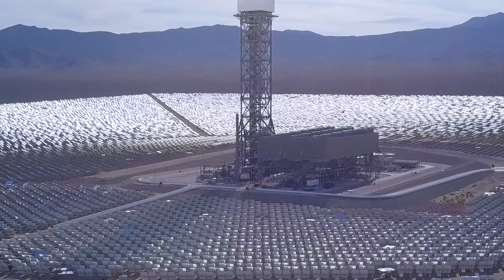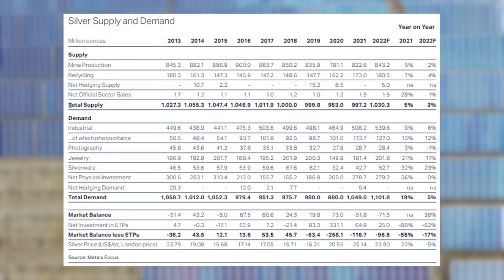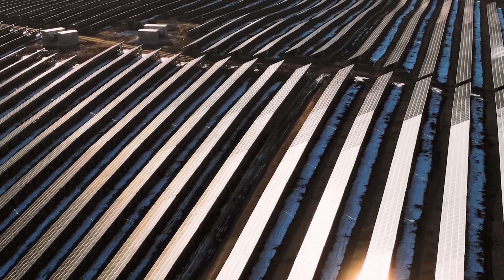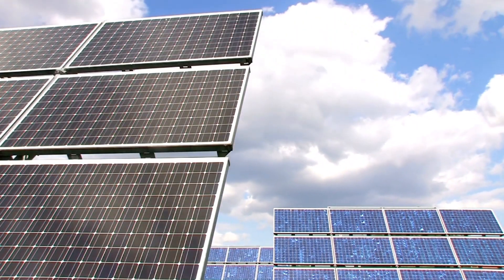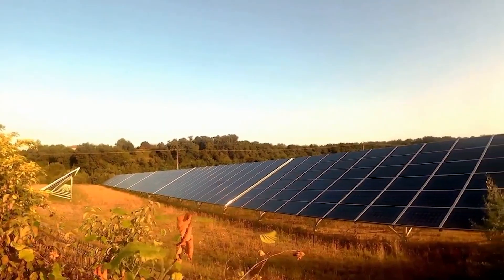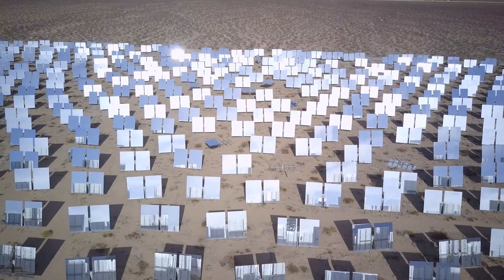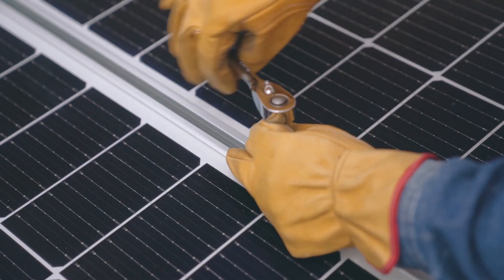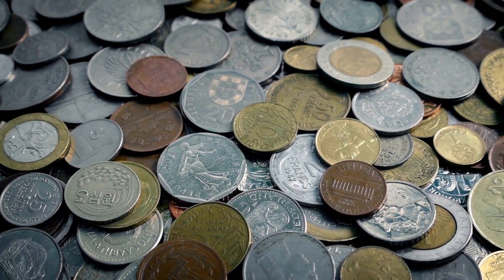This Is Why Demand For Silver Is Rising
Silver demand is set to soar with new solar panel technology needing increasing amounts of the single most conductive metal on the planet. Lets break it down for you - ainsliebullion.com.au

This is your weekly economic and precious metals interest story.

Established in Brisbane in 1974... Ainslie is Australia's leading precious metals retailer. With the addition of our new Melbourne store in 2021, Ainslie Bullion now brings it's unrivalled service and passion for precious metals to the south coast.